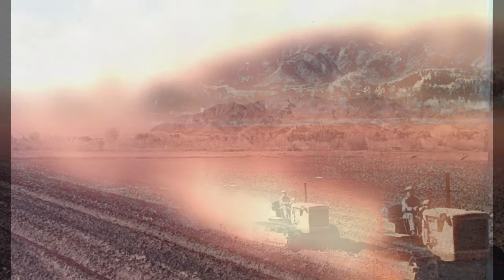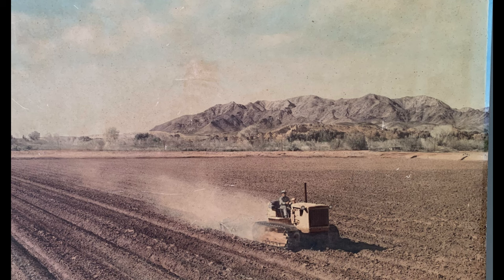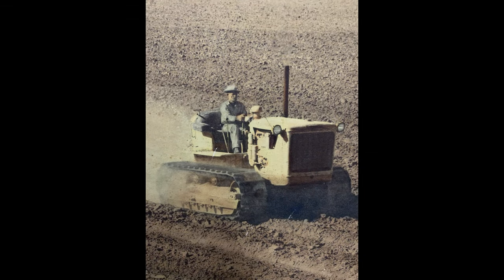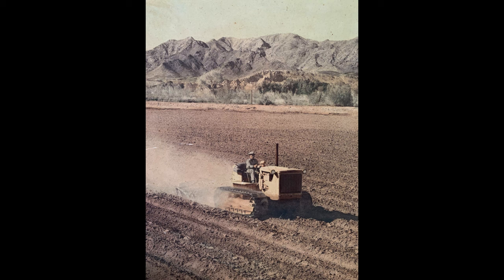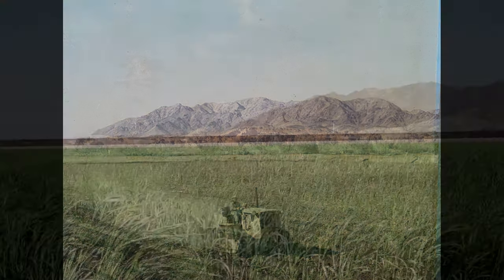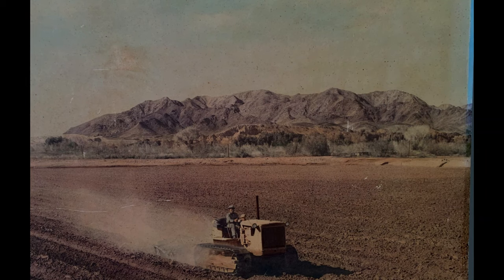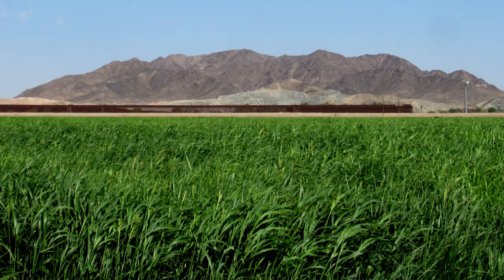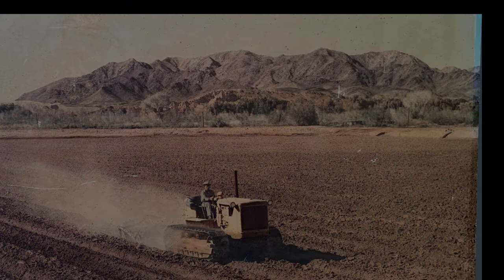Historic D6 Caterpillar photo near Pilot Knob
Video talking about my search to find where an original photo that was taken maybe 50 or 60 years ago of a Caterpillar working agriculture ground near Yuma Arizona. I eventually found what I believe is the field and angle of where the original photo was taken. On the back of the 24"X36" photo was hand written with NEG # 54779.